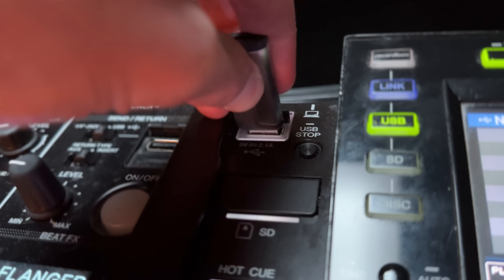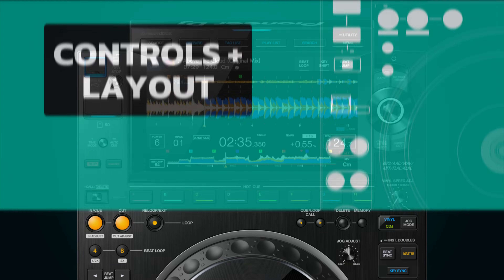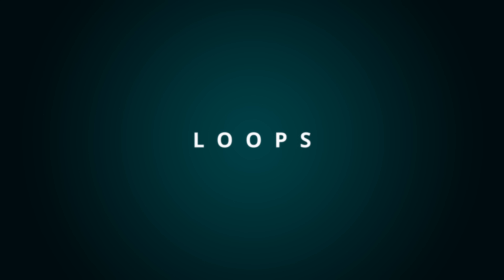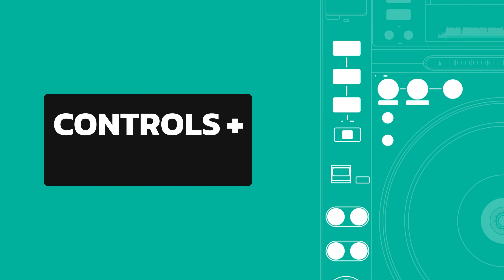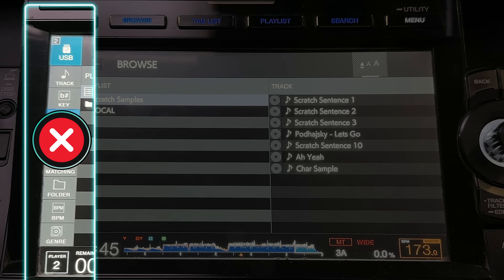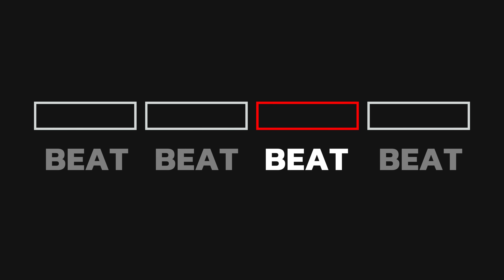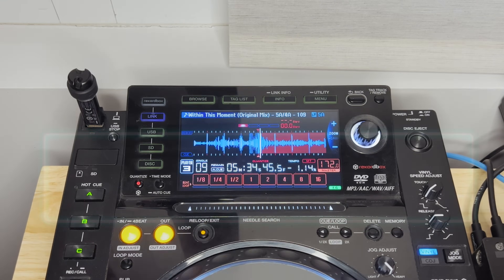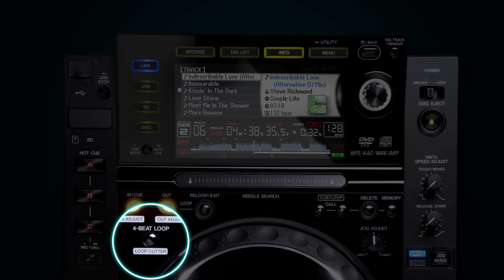Subtle CDJ Differences That Destroy DJs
Playing gigs can be nerve wracking. But it’s made even worse by playing on unfamiliar CDJs. There are HUNDREDS of tiny little differences that can add up to chaos in the DJ booth. I’m going to tell you how to deal with them so you can be prepared for every set.

🔖 Contents

00:00 - The reason CDJs can ruin your set
00:49 - CDJ-3000
04:49 - CDJ-2000NXS2
09:00 - CDJ-2000NXS
12:17 - CDJ-2000

* House Of Say / Not Done with You (Instrumental Version) / courtesy of